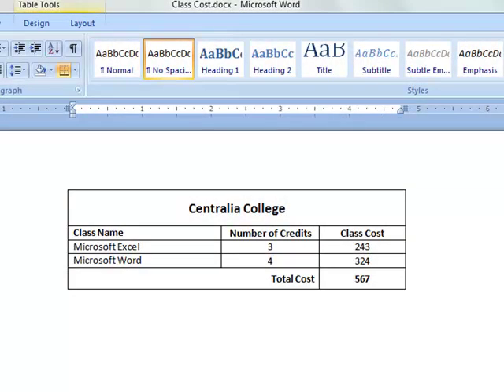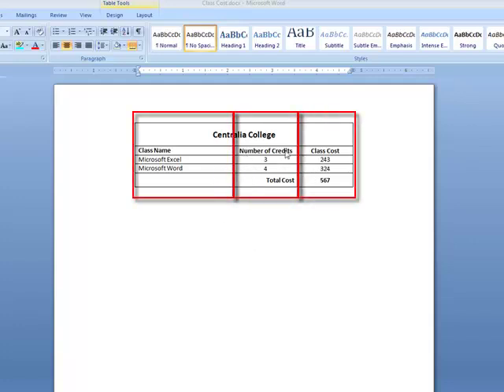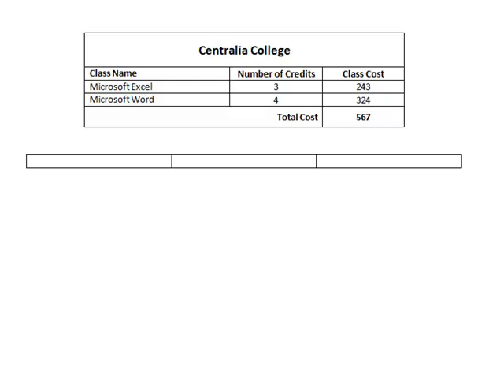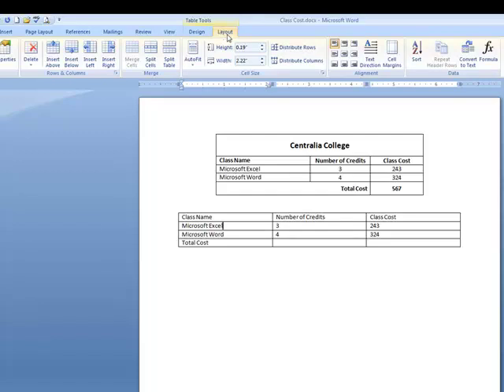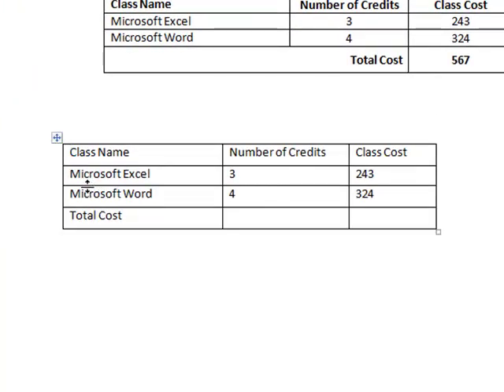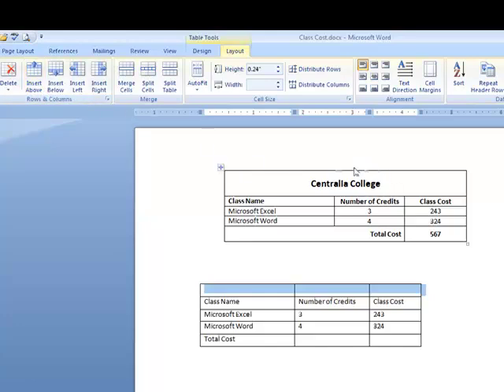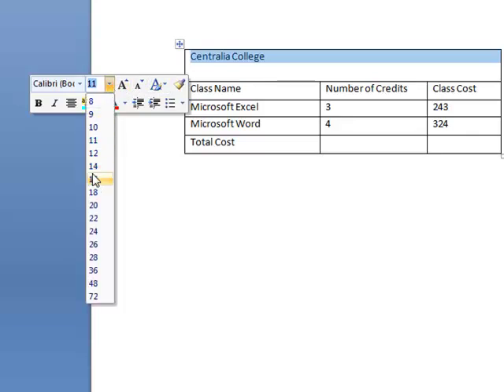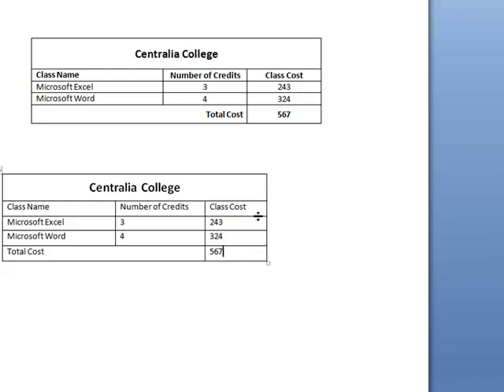Creating Tables with Word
How to create tables using Word 2007.